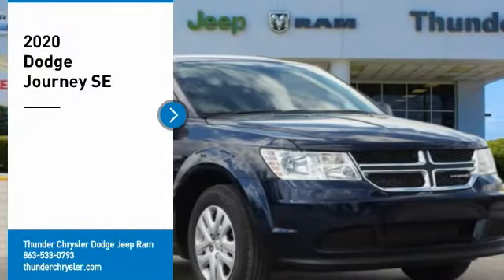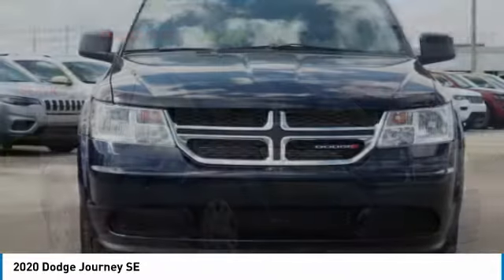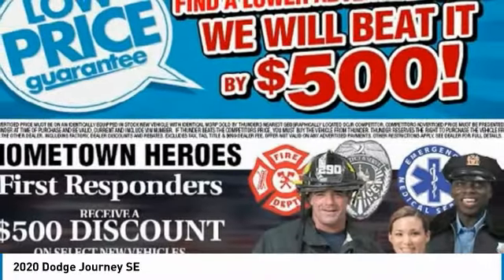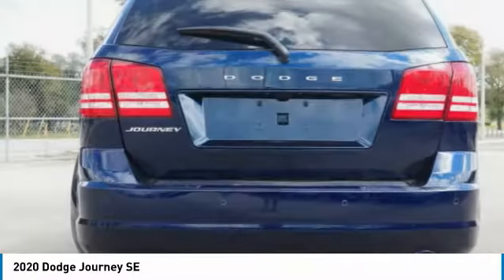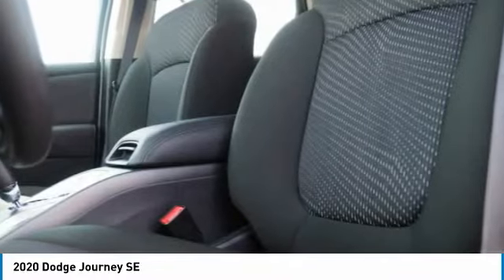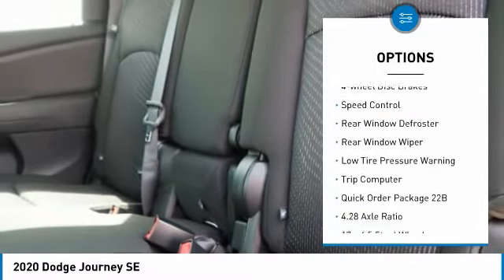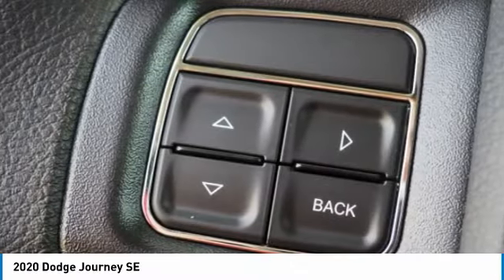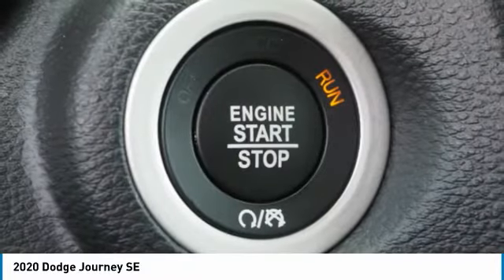2020 Dodge Journey Bartow FL LT180636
2020 Dodge Journey SE

1425 W. Main St.

Priced below KBB Fair Purchase Price! Factory MSRP: $24,990 Contusion Blue Pearlcoat Dodge Journey SE FWD 2.4L I4 DOHC 16V Dual VVT 4-Speed Automatic VLP